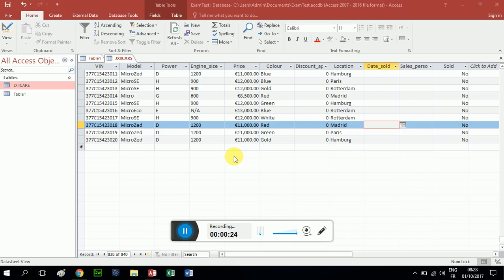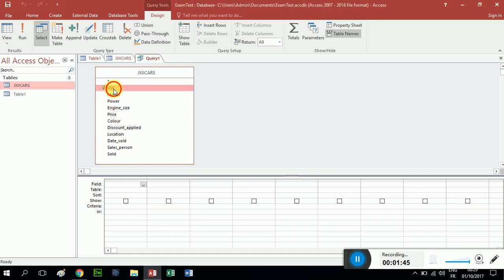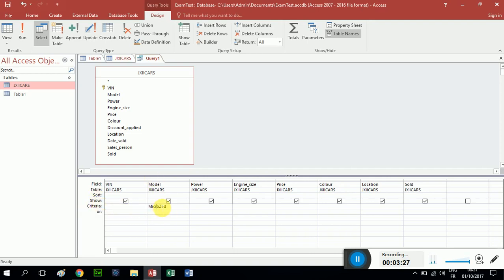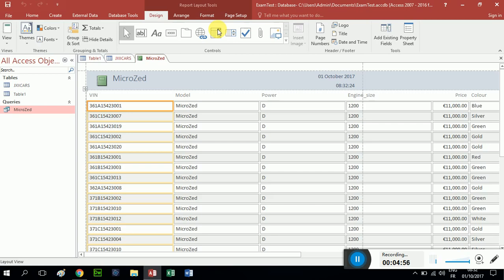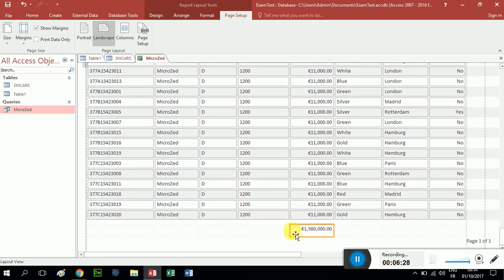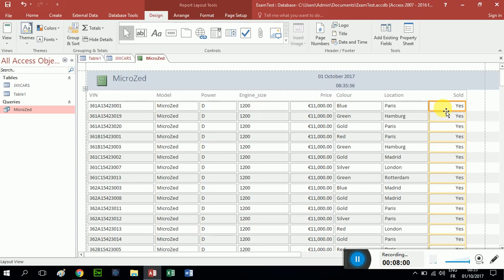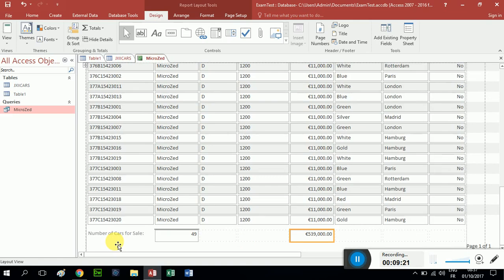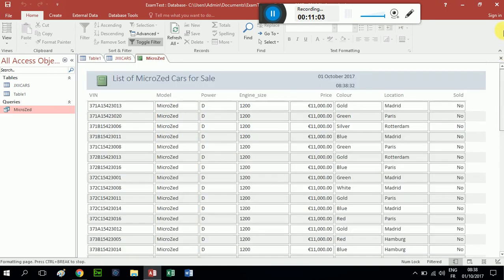Databases Step 2